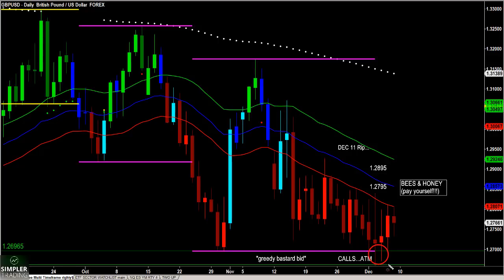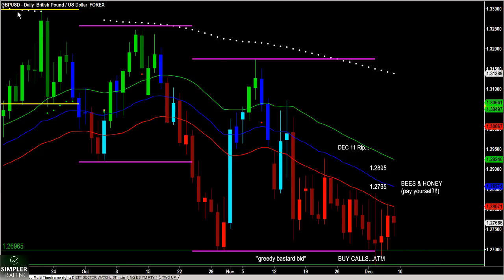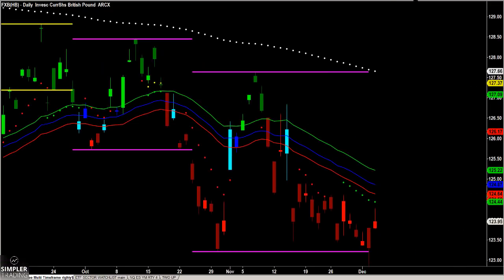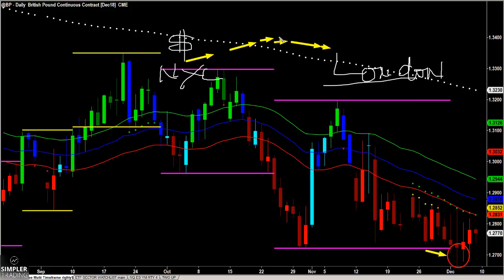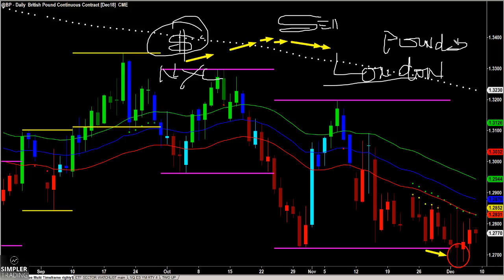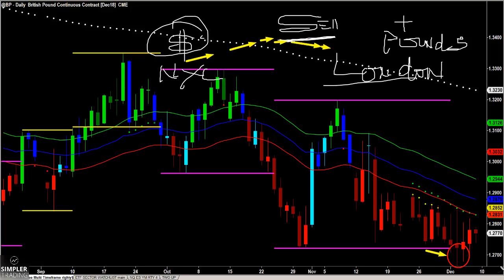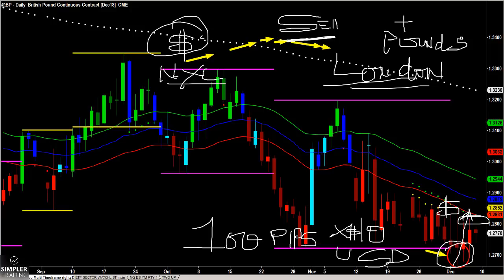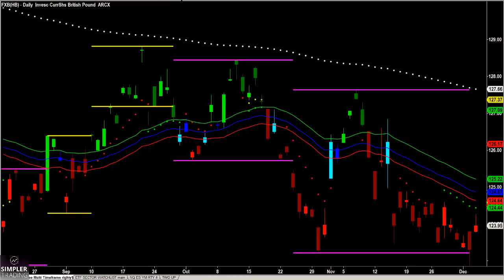Futures: Opening the Door to Currencies.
There are three, really four ways to trade "money for money". Currencies are one of my favorite markets to trade and there are ways to capitalize on this movement in the forex, futures, ETF, and options markets.